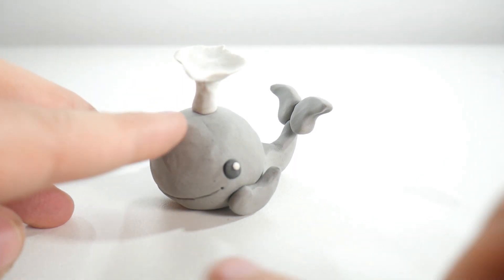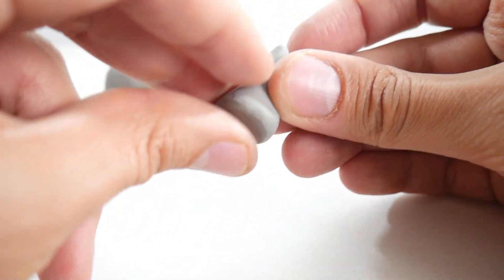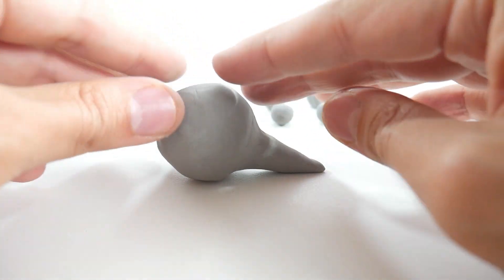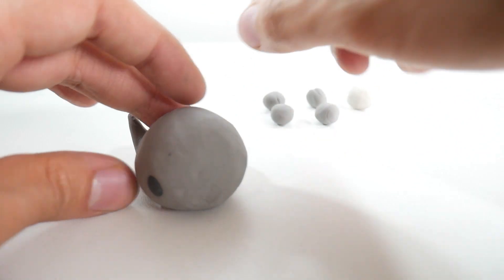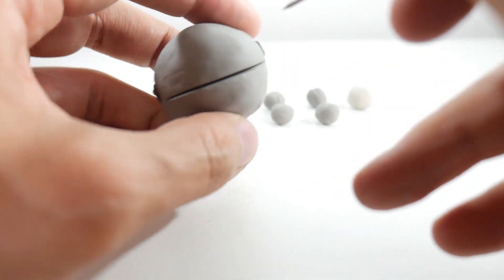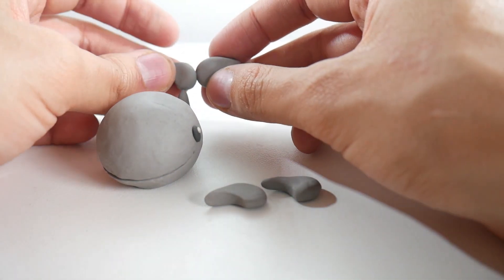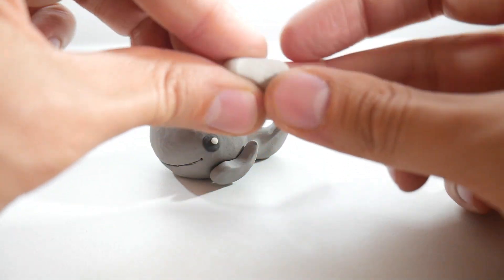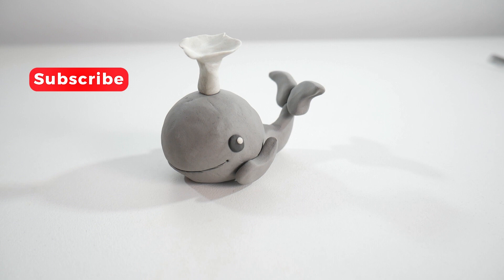How to Make a Clay Whale 🐳💫 | Simple and Quick Step-by-Step Guide | Play-Doh and Plasticine Tutorial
Join us on Drawings in Action as we take you through a fun and easy journey of creating your very own clay whale. This tutorial is designed to be easy to follow, so anyone can join in on the fun! Let's get crafting!